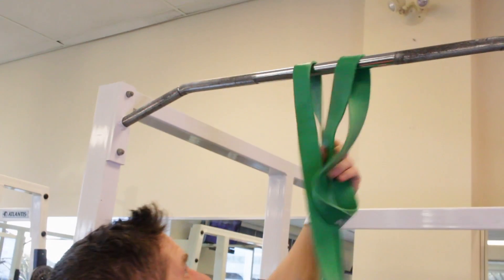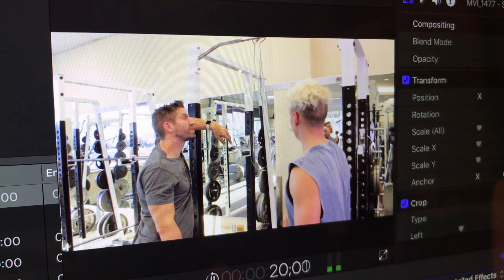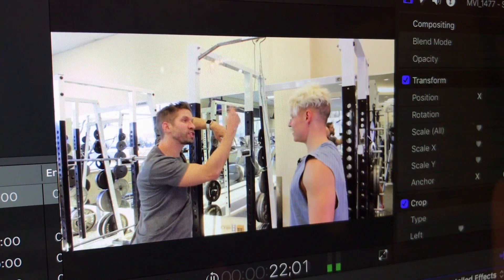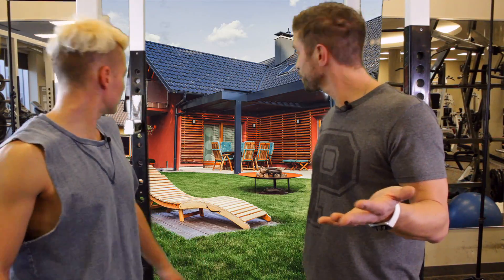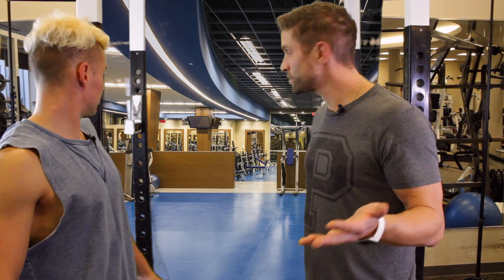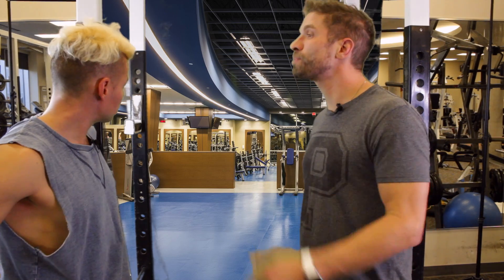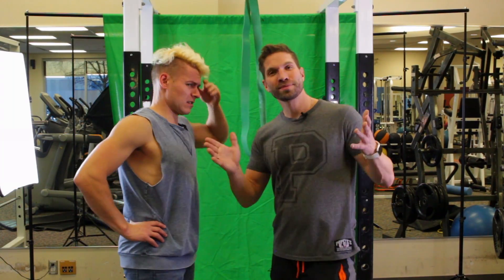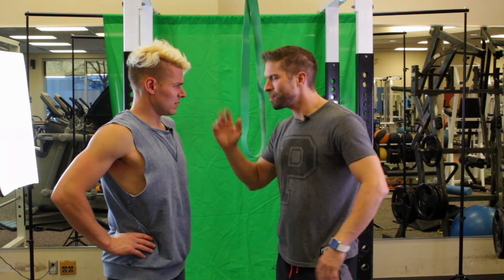EPISODE 7 - Learn Muscle Ups in Under $40*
Want to look good on the internet but don't want to put in the work? We feel the same way! Here is a cheap trick for impressing all the fake followers you bought on Instagram.

Equipment you will need:

- Green screen (*$40 on Kijiji.ca)
- Video editing software
- Jean shorts (optional)

What is a muscle up?

The muscle-up is an advanced CrossFit and gymnastic move. When performed correctly, the muscle-up works your entire upper body. Muscle-ups are a great way to build muscle and advance your training. You can perform a muscle-up on the bar or the rings, but either way, it may take a few tries before you master the technique. For best results, use a green screen, and pretend you're a natural athlete.

"Temporary Acquaintances" is a sketch comedy duo created by Rory Gardiner and JF Frenette (Est. 2019 - TBD)